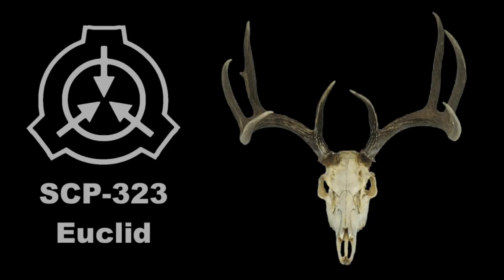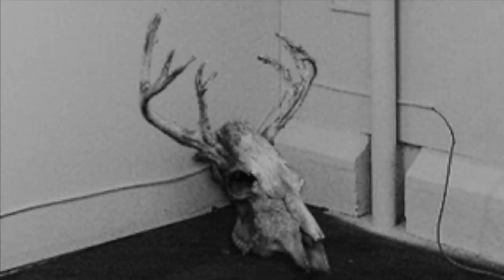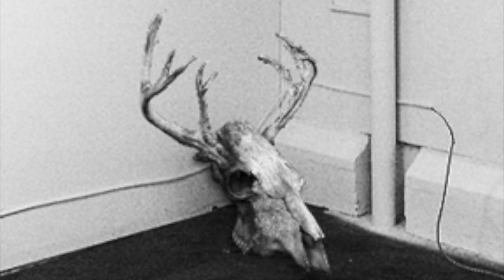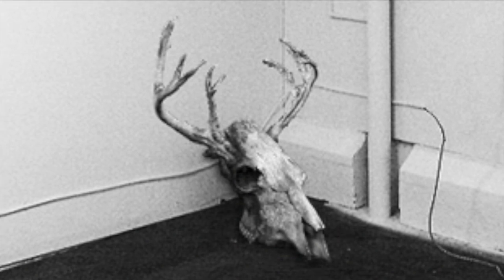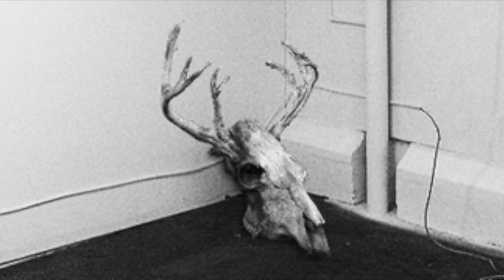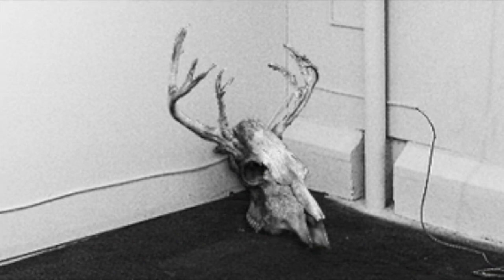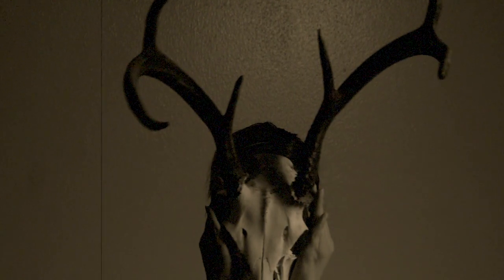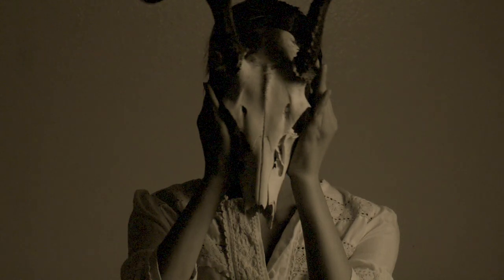SCP-323: Wendigo Skull